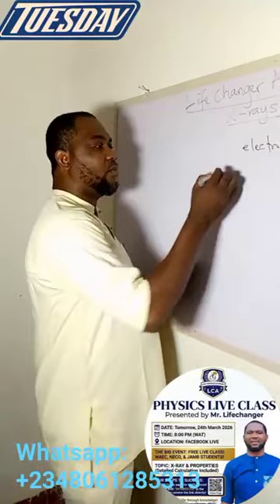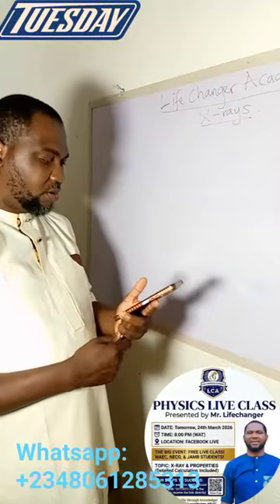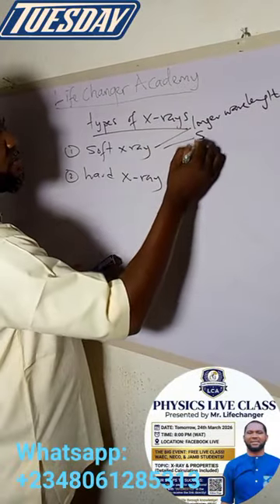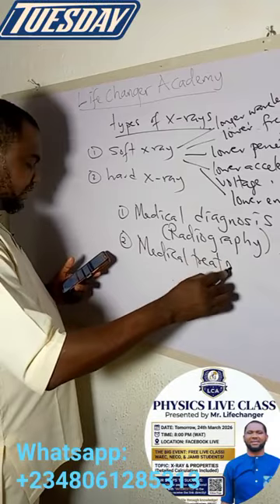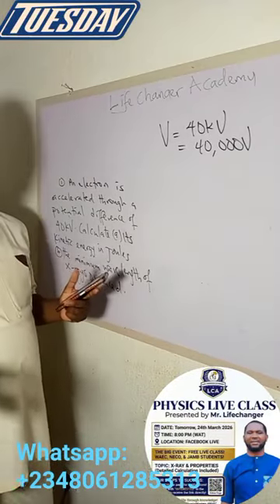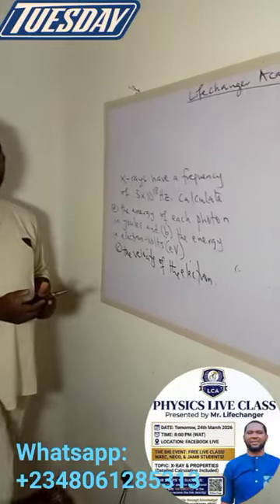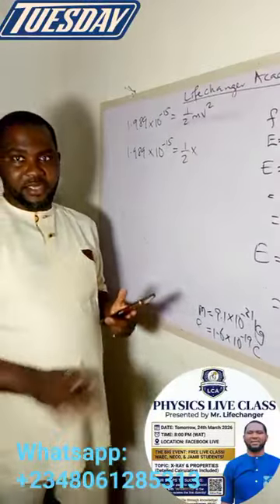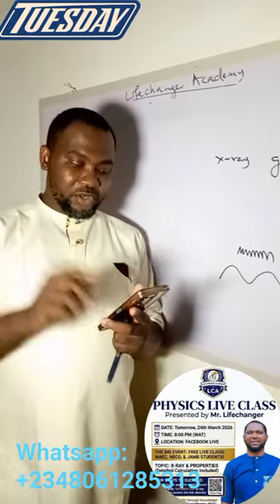X-RAYS| PROPERTIES| PRODUCTION| USES| CALCULATION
⚡🔬 X-RAYS | PROPERTIES | PRODUCTION | USES | CALCULATIONS | Complete Physics Lesson | WAEC, NECO & JAMB 2026
Master X-rays with clear explanations, diagrams, and step-by-step calculations designed to help you excel in your exams!
In this video, you will learn: ✅ What X-rays are (definition and nature)
✅ How X-rays are produced (X-ray tube explained)
✅ Types of X-rays (soft and hard X-rays)
✅ Properties of X-rays (penetration, ionization, no charge, etc.)
✅ Uses of X-rays in medicine, industry, and security
✅ Dangers and safety precautions
✅ X-ray calculations (wavelength, frequency, energy)
✅ Solved examples for WAEC, NECO & JAMB
📌 Key Points to Remember: 🔹 X-rays are electromagnetic waves with very short wavelengths
🔹 Produced when fast-moving electrons hit a metal target
🔹 They travel at the speed of light
🔹 X-rays can penetrate materials and ionize gases
🔹 Energy of X-rays depends on frequency
🎯 This lesson is perfect for students preparing for WAEC, NECO & JAMB 2026, especially under Modern Physics.
📚 Part of the FREE Lifechanger Class Series — quality education made accessible to every Nigerian student!
💬 COMMENT your questions — I respond to all students
🏫 Lifechanger College of Advanced Studies (LCAS)
🌍 Mission: Reaching 1,000,000 students — for FREE